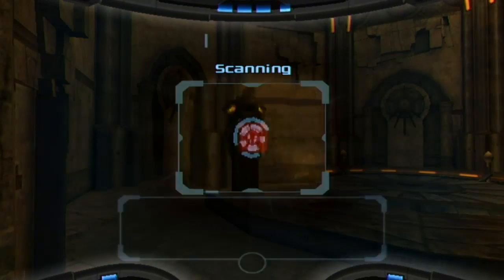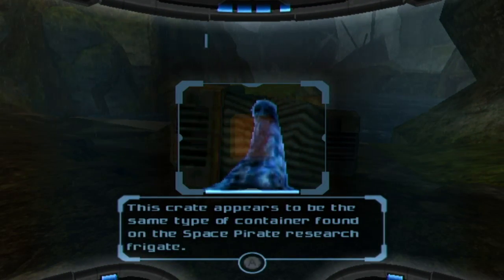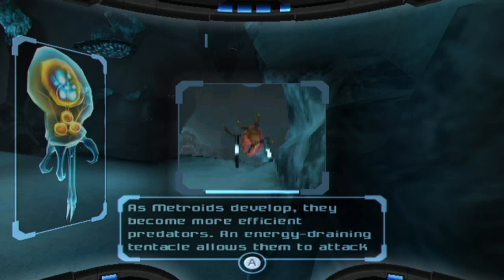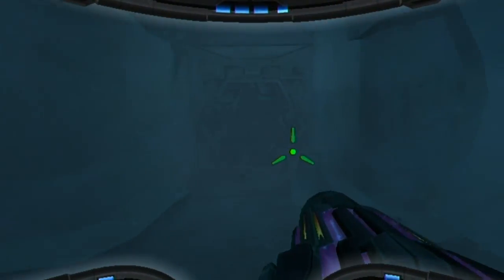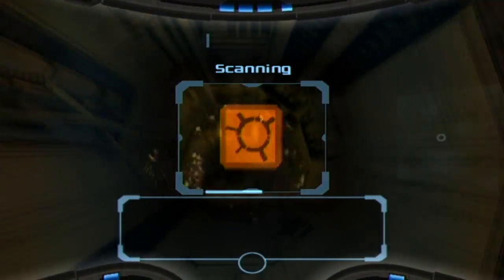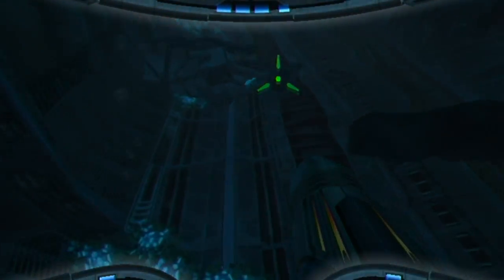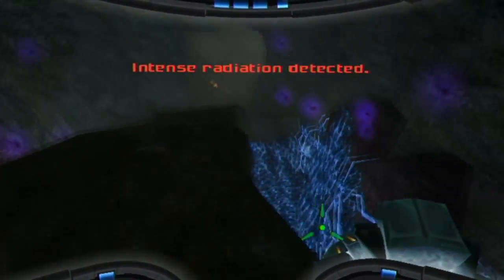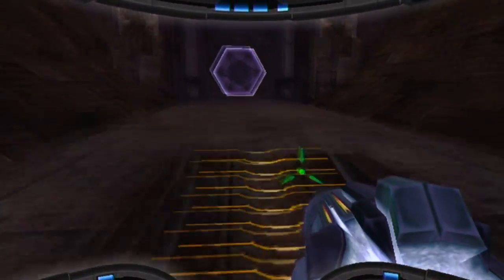Metroid Prime - 7 - Reskinned intro